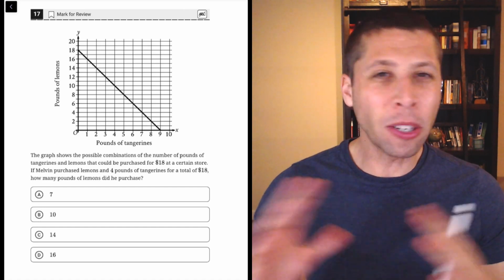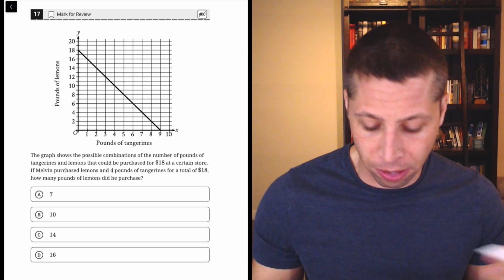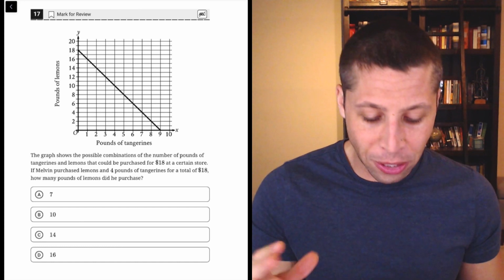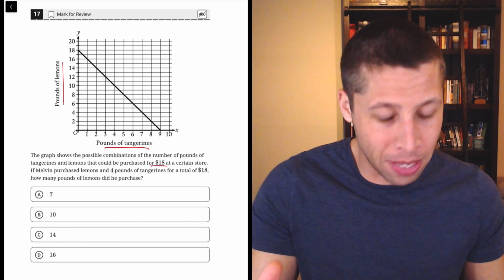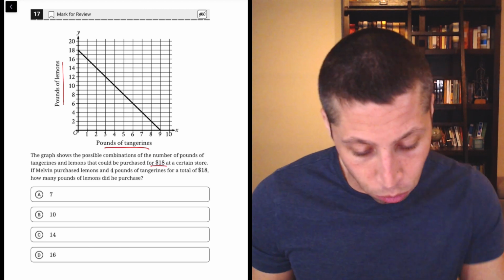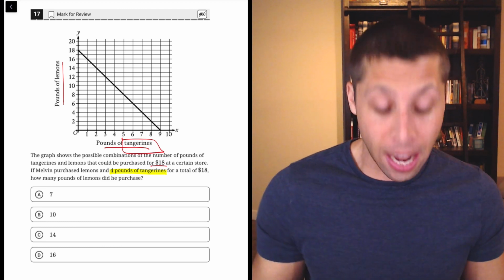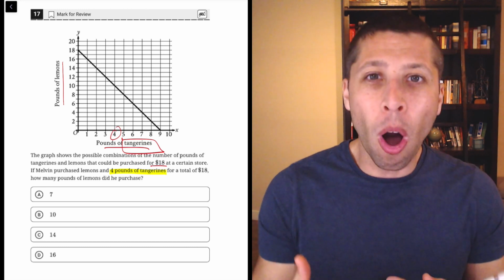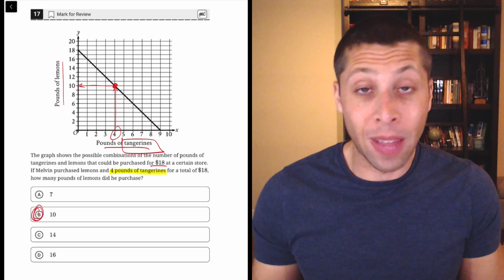Digital PSAT 8/9 #1, Math Module 2E, Question 17 (xy-plane)